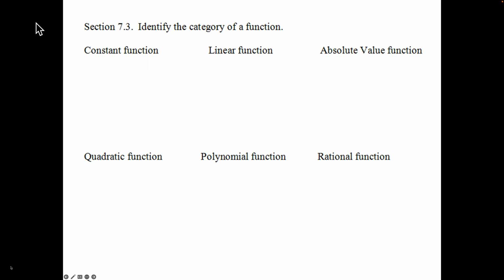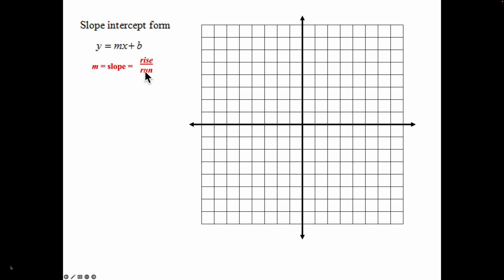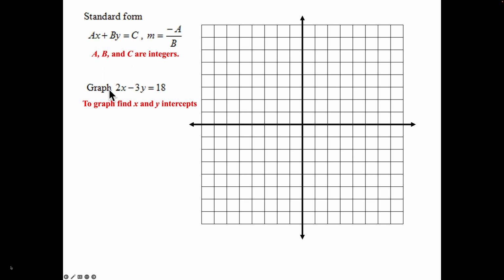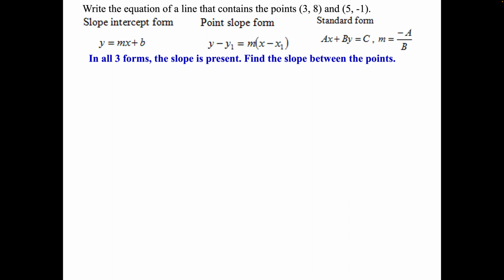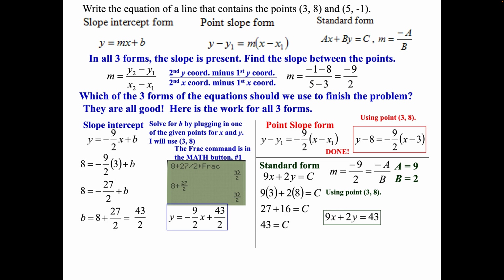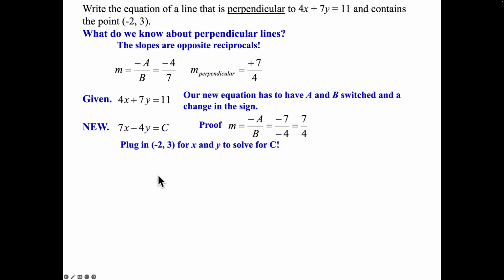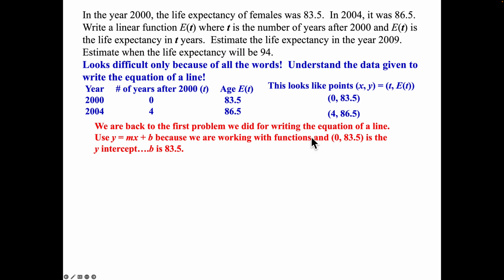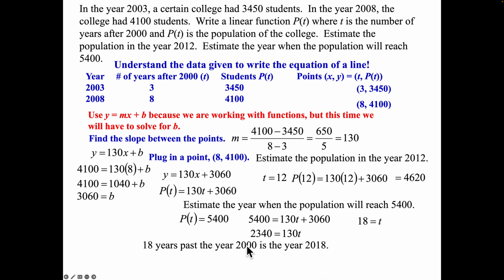MAT121 7 3